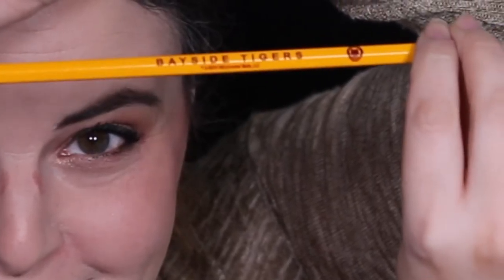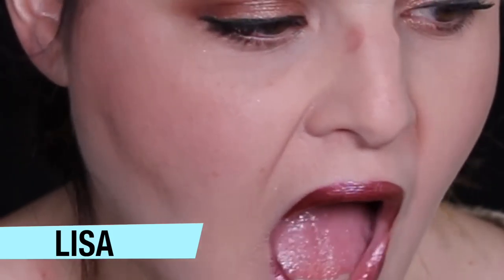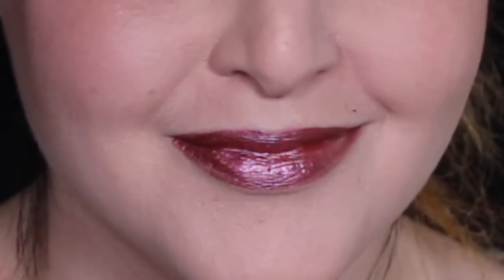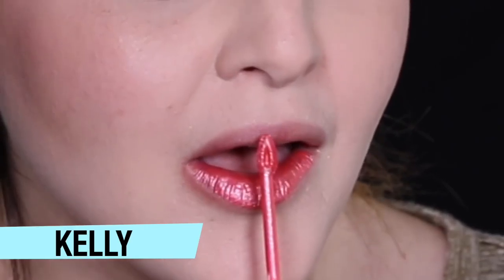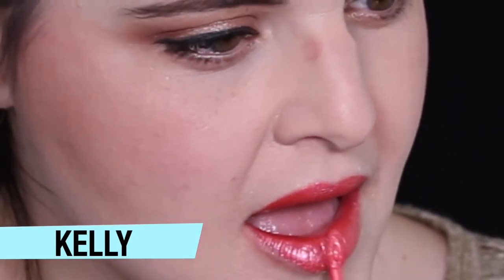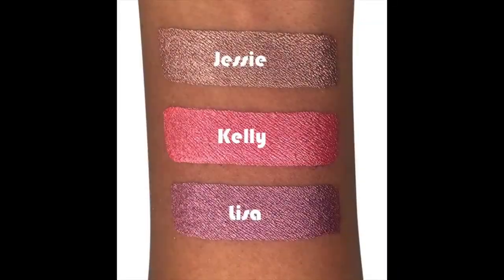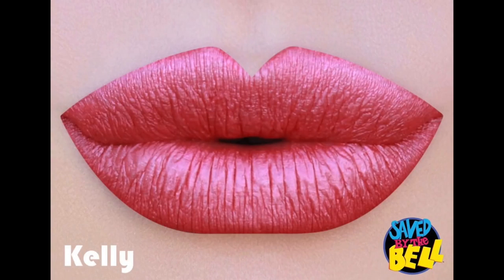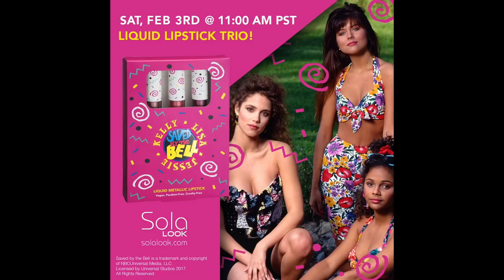FIRST LOOK - Oh, the Nostalgia!! Saved By The Bell LIQUID LIPSTICKS Lip Swatches!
I've actually got something that I don't think anyone else has yet!
The Sola Look "Saved By the Bell" liquid lipstick set launches February 4th at 11:00am PST. They are a cruelty free brand and the liquid lipsticks are vegan.

The video I intended to put up isn't ready, so hopefully this one will hold you over until Friday!

FTC: These products were sent to my by Sola Look. I was under no obligation to review these products. I do not benefit from your purchase of this product.